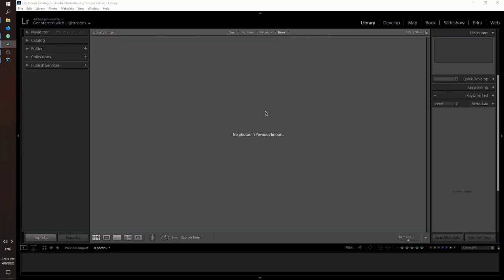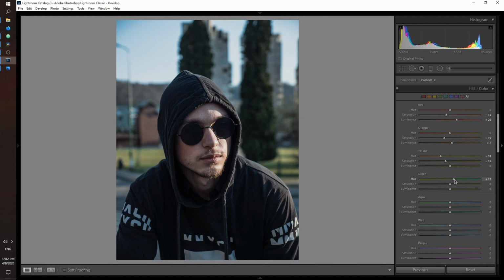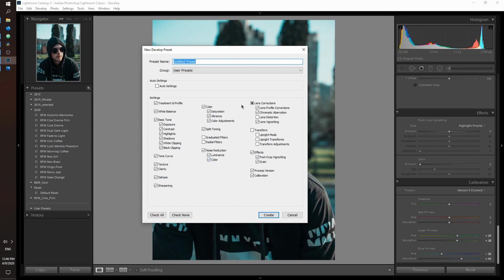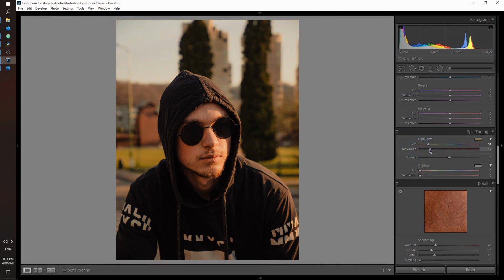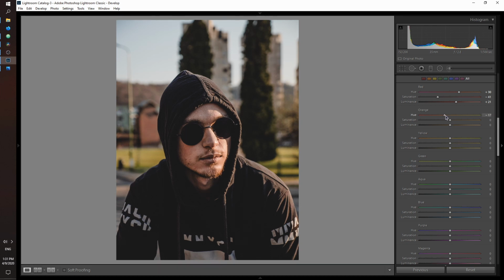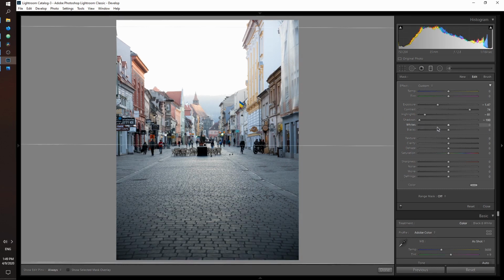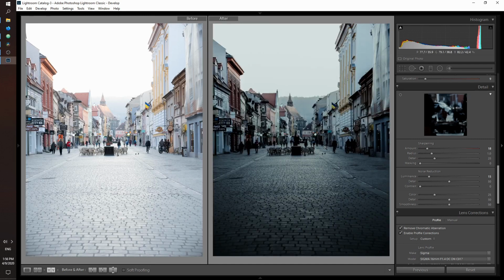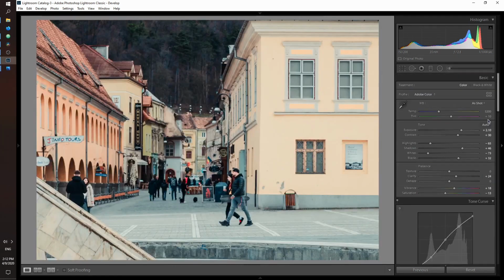How To Get Started with Photo Editing | Lightroom Beginner Tutorial 2020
START your Lightroom journey with this editing crash course video.

It was made for beginners but even the more advanced users might learn a thing or two.
It offers information on how to create different looks for and from one image, how to create presets, how to apply and edit those presets and how to fix overexposed and underexposed photos.

with friends who might need this information.